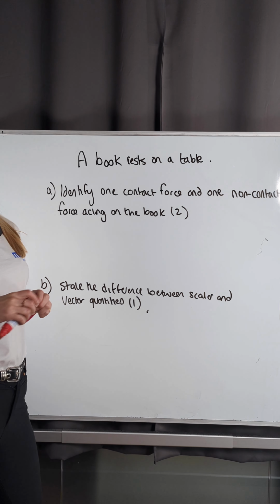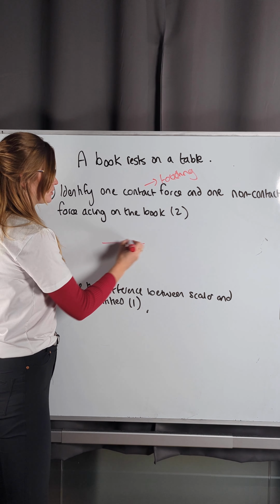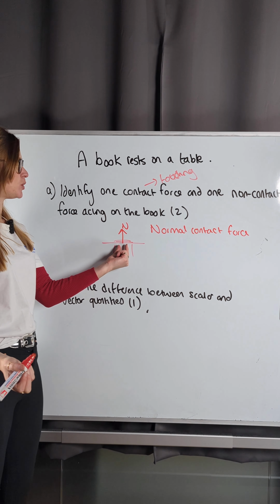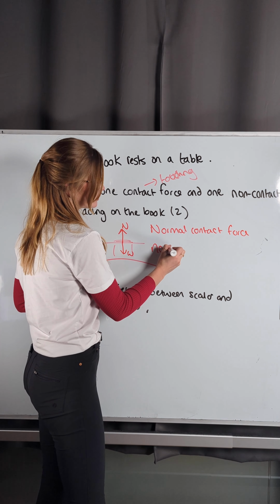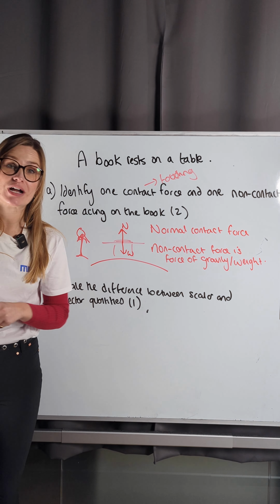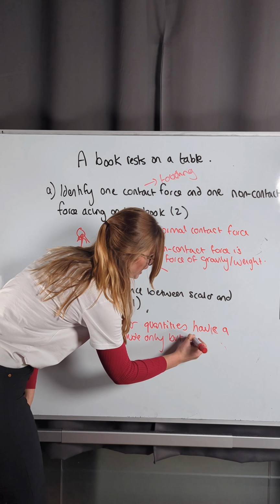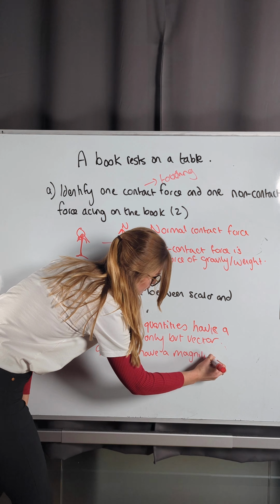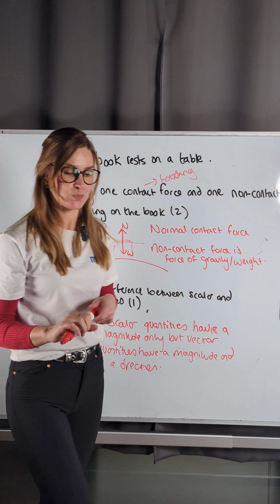GCSE Physics - Contact and non-contact forces